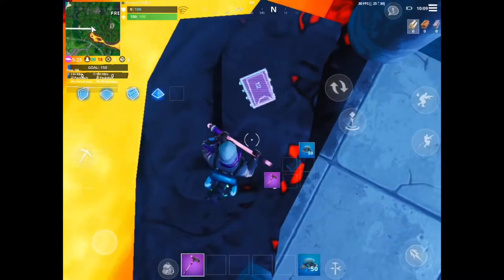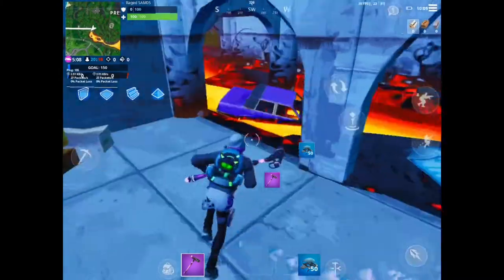FORBITE #12 LOCATION - Accessible by the nana spray inside a molten tunnel.